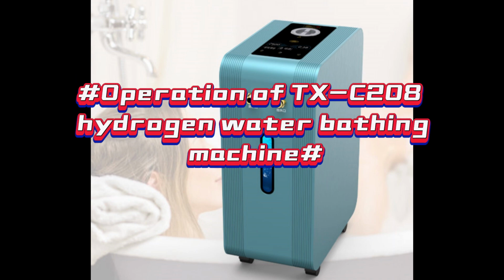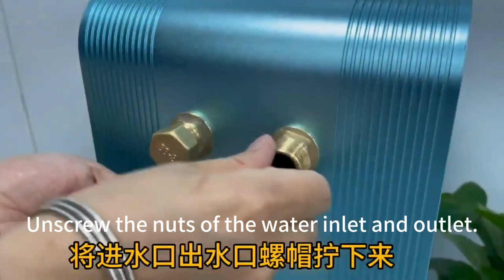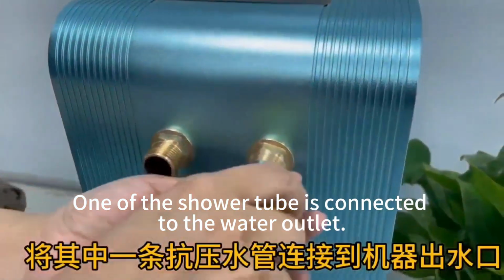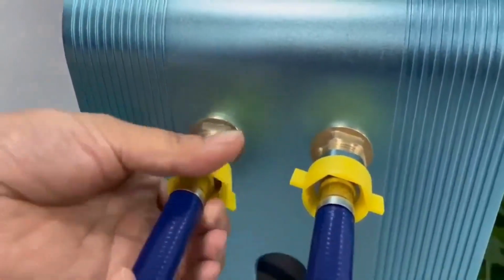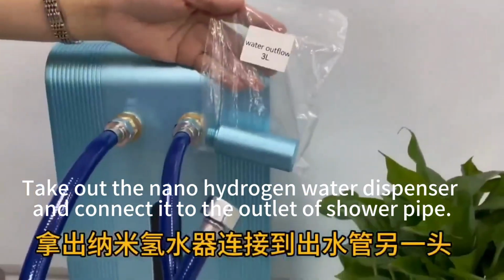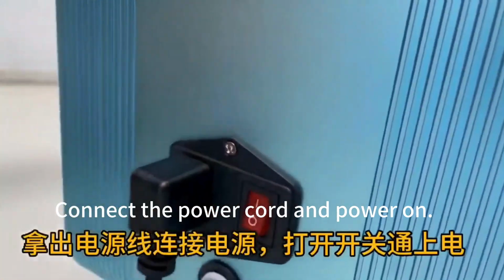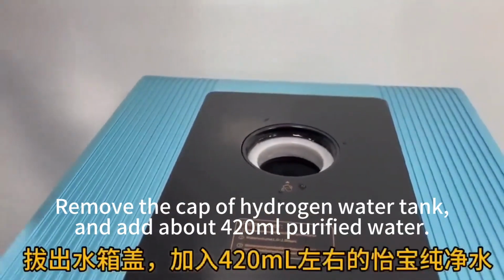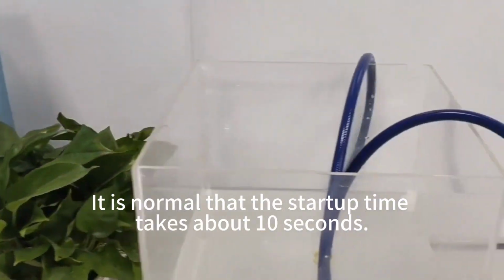How to use Ptxson TX-C208 hydrogen water bathing machine for SPA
More about hydrogen inhalation,hydrogen water drinking,hydrogen water bathing,message to Ptxson at oxygenhydrogen-generator.com